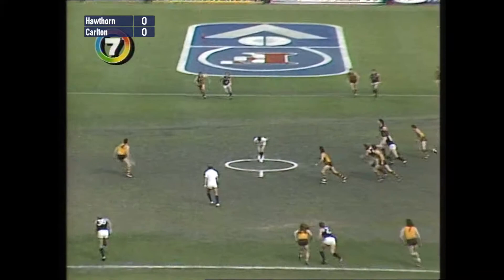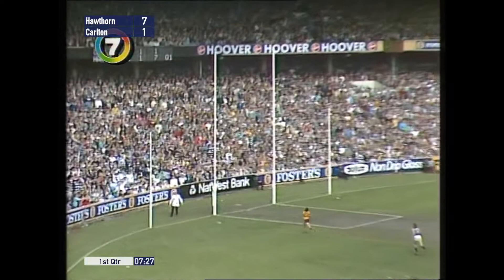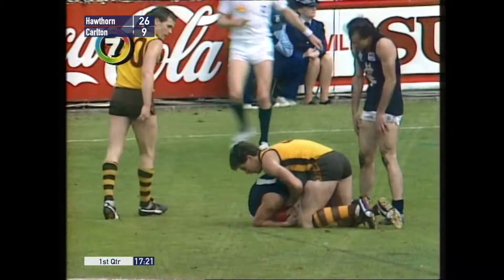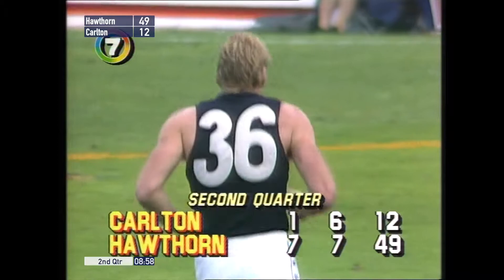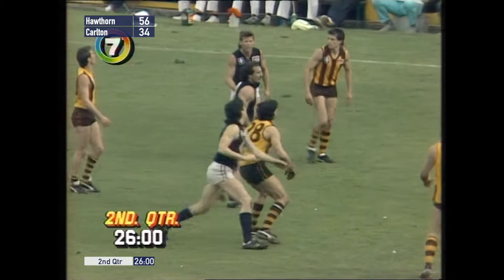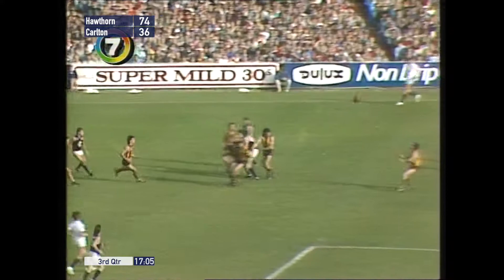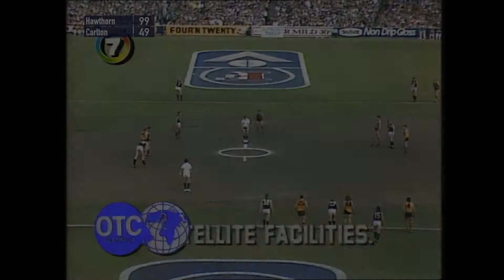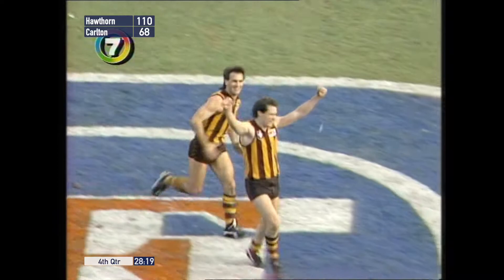1986 VFL Grand Final - Hawthorn Vs Carlton (Extended Highlights)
High-Quality 50FPS reupload, in original broadcast quality, this time a more comprehesive set of highlights. Minor-premiers Hawthorn were trying to avenge two Grand Final losses in the past two season. Carlton had shocked Hawthorn in the 2nd semi final with a spirited win, although many believed the experienced hawks would bounce back. Enjoy these highlights of the 1986 Grand Final, a tough yet skillful match featuring some great grand final goals.

1986 VFL Grand Final Extended Highlights

Date: 27 September 1986 2:50PM
Venue: MCG (Attendance: 101,861)
Coverage: Channel 7
Commentators: Peter Landy, Lou Richards, Bob Skilton

Hawthorn 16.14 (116) def. Carlton 9.14 (68)